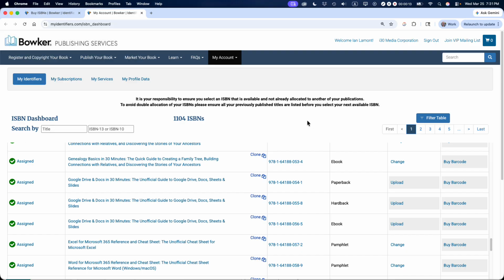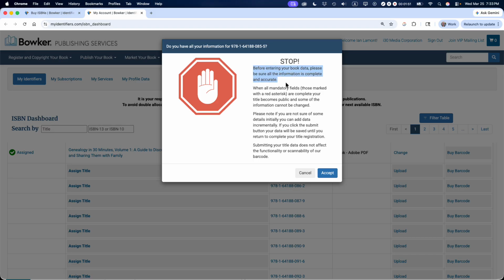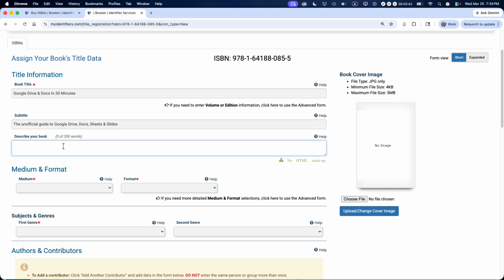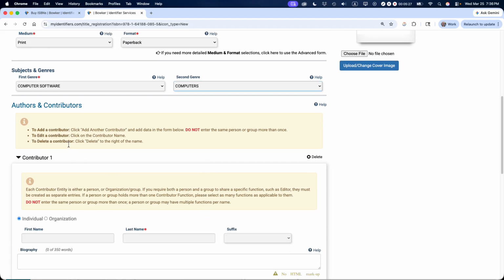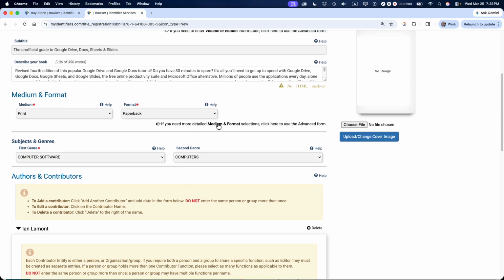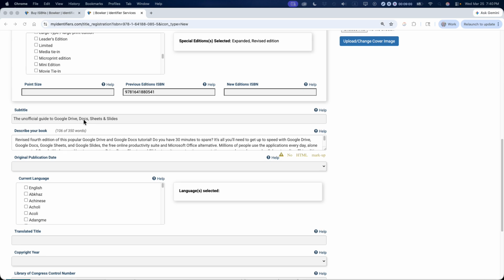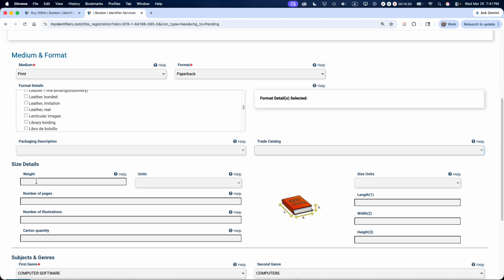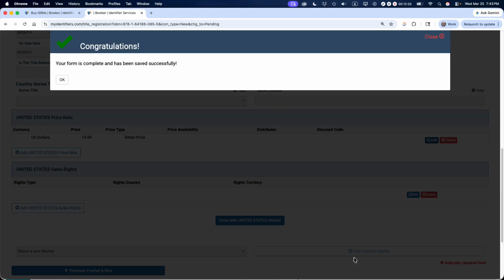Bowker ISBN Tutorial: How to Assign a New ISBN (Step-by-Step)